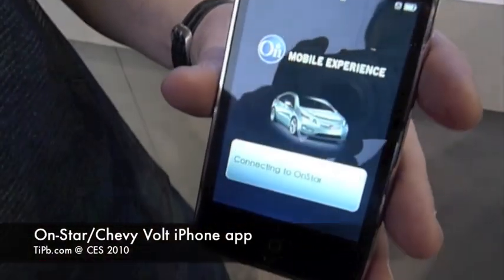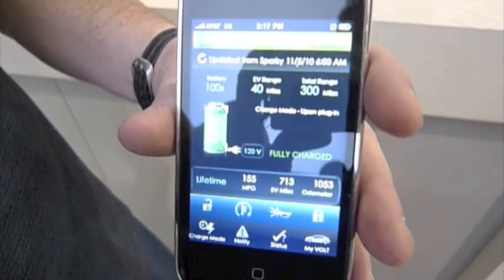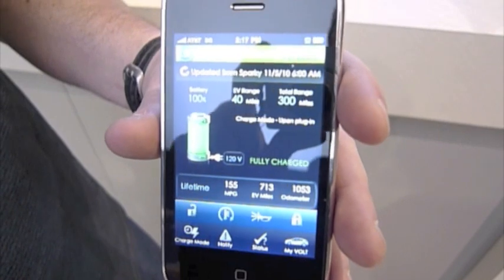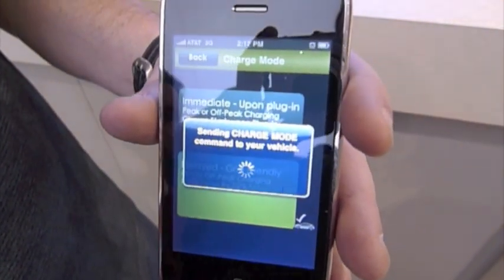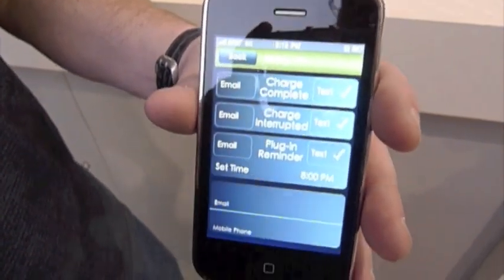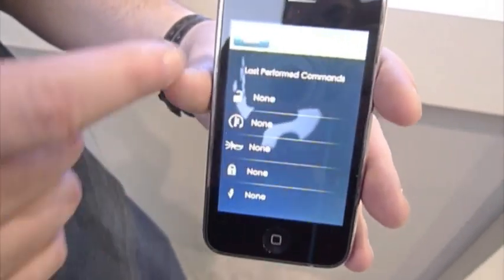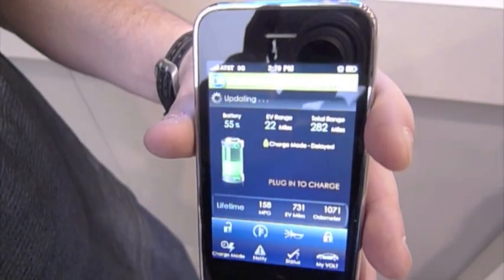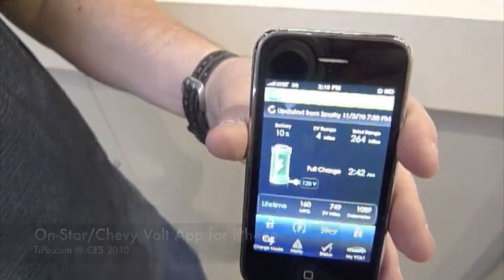On-Star Chevy Volt App for iPhone - TiPb @ CES 2010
Without question one of the coolest things on the CES floor is the Chevy Volt and their On-Star app for the iPhone (and iPod touch -- and Android Droid and BlackBerry Storm). The app gives you incredible control over everything from when you charge the electric wonder car, to opening the doors and warming it up (or cooling it down) before you get in.